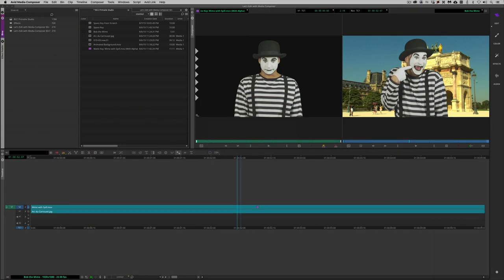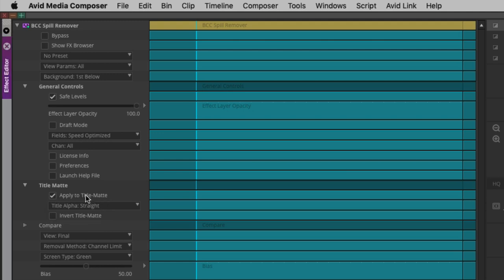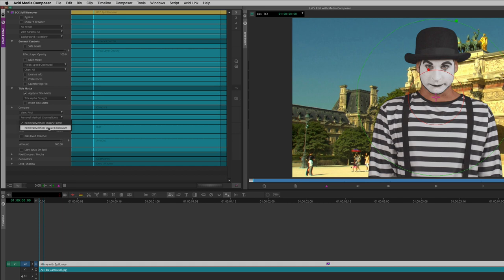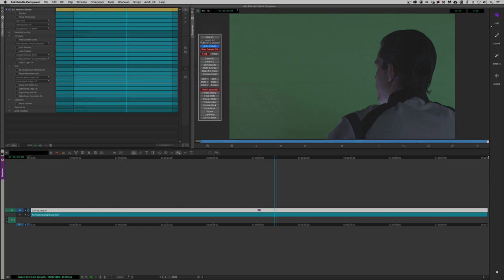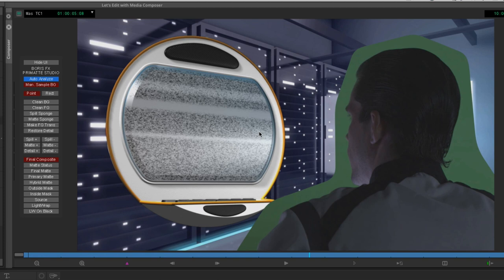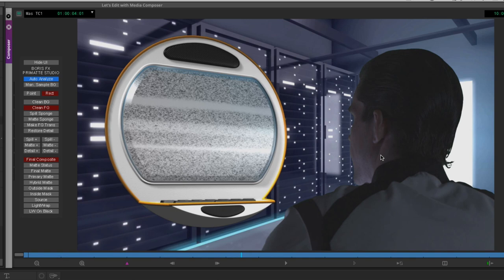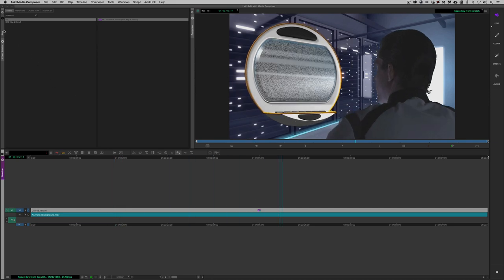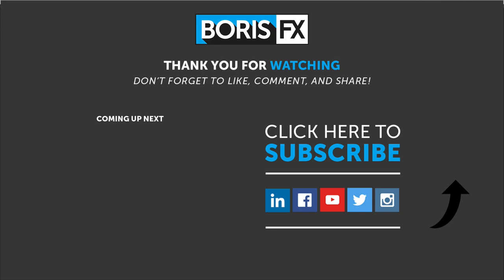Using Boris FX Continuum Primatte Studio and the Spill Remover Tool in Avid Media Composer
Kevin P. McAuliffe shows Avid Media Composer editors how to quickly key and composite green screen footage using Continuum's Primatte Studio and the new 2019.5 spill remover tool.